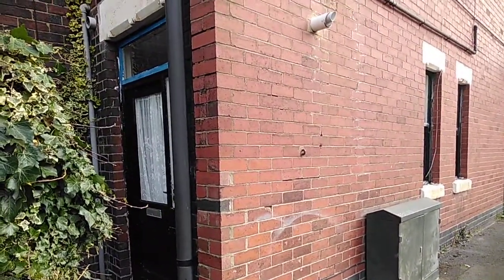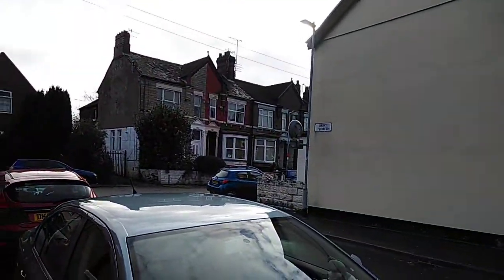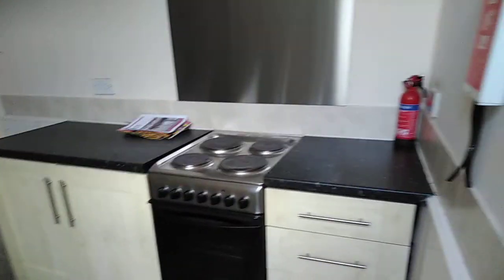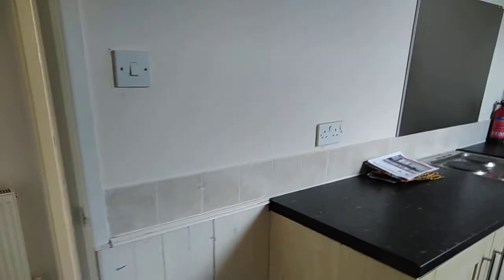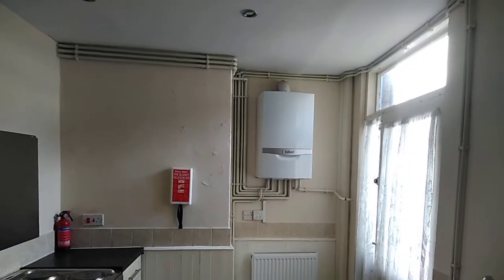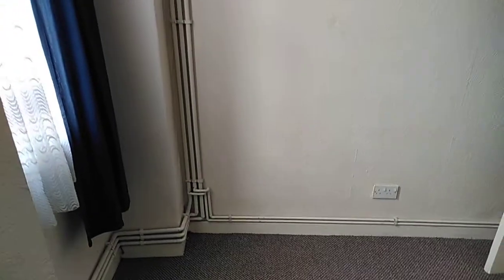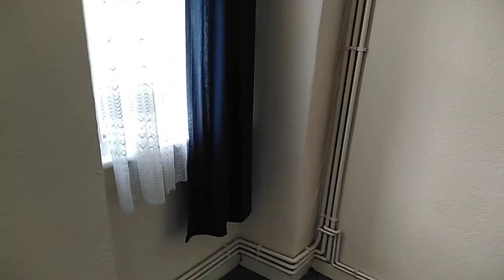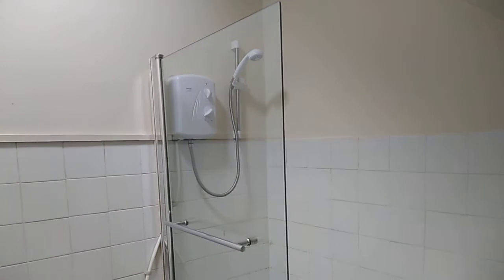Flat for rent on Scott Lidgett Road, Stoke on Trent ST6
Have a look at our affordable flat for rent on Scott Lidgett Road, Stoke on Trent ST6. In Longport/Middleport area, close to A500 road. Walk through the house with our experienced lettings negotiator! Apply now!